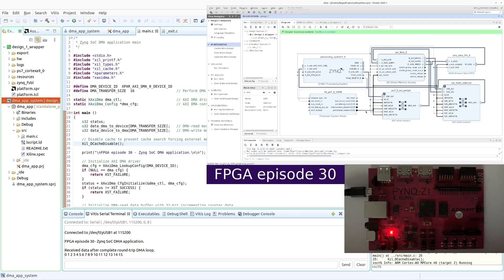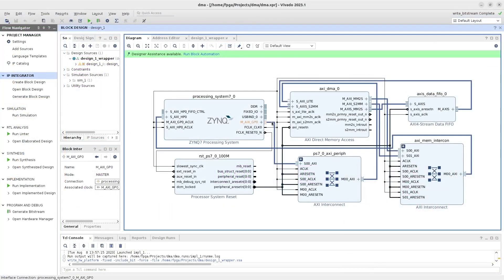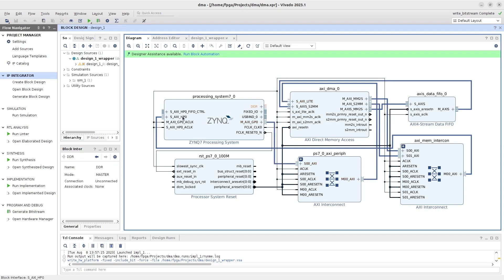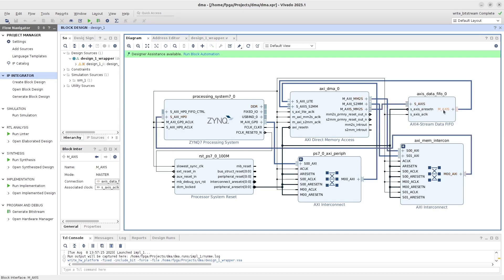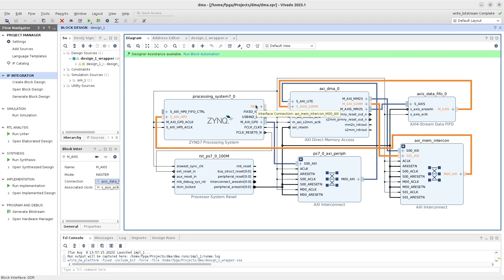FPGA 30 - Zynq SoC FPGA Direct Memory Access (DMA) between PS DDR memory and PL AXI4-Stream FIFO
In this episode, we're building a complete Zynq SoC FPGA application demonstrating direct memory access (DMA) in both directions between the processing system's DDR memory and another block of memory with an AXI4-stream interface residing in the programmable logic fabric.
The application is validated on the pynq-z1 board.

The DMA engine is configured by the C application through the AXI4-Lite interface to initiate DMA-read and DMA-write operations. In DMA-read operation, a block of 16 32-bit incrementing numbers is transferred from the DDR to the AXI4-Stream FIFO data buffer. That block of data from the AXI4-Stream FIFO is then moved back to the DDR at a different memory location through a DMA-write operation. The received data is then read and verified to validate the complete DMA application works as intended.

Related Zynq SoC FPGA episodes:

FPGA 29 - Zynq SoC FPGA XADC application to measure on-chip power supply voltages and die temperature

FPGA 20 - Build complete Zynq SoC FPGA application for PYNQ-Z1 with software control of AXI GPIO LEDs